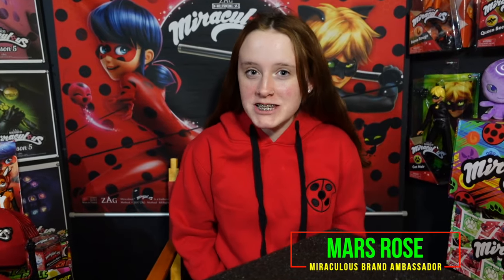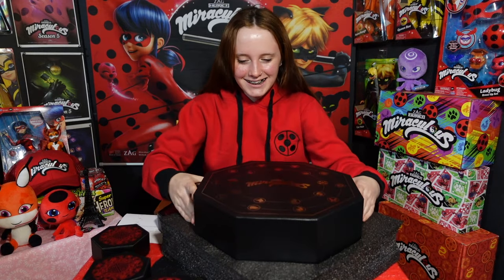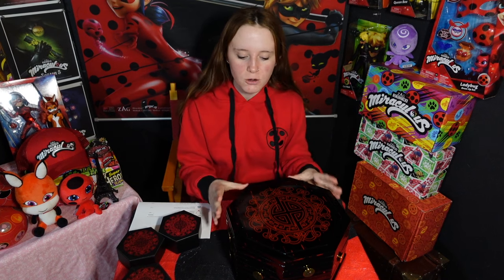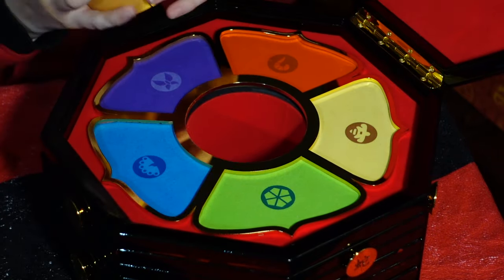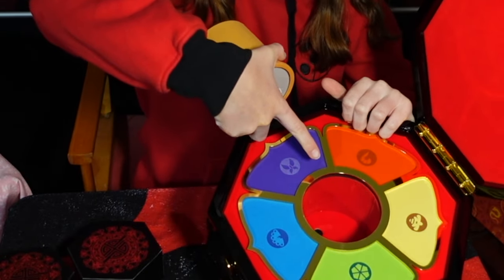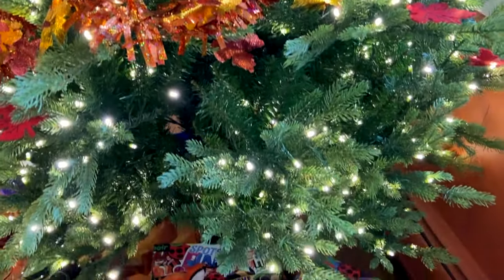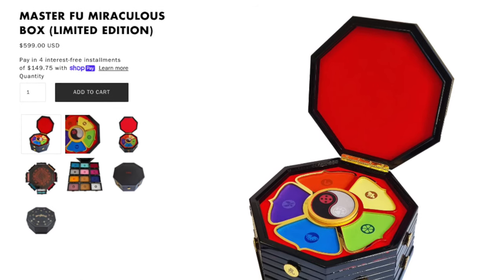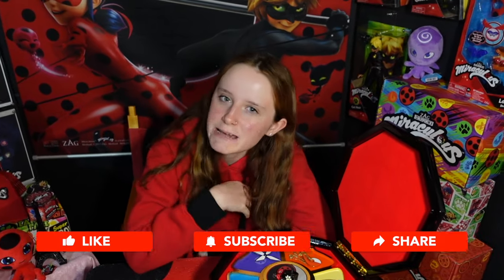Unboxing the Exclusive Limited Edition Miraculous Miracle Box from ZAG Store - Ladybug & Cat Noir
Move over Marinette, now is your chance to be the keeper of the Miraculous with this Limited Edition Miraculous Box. This collectors piece is a MUST HAVE for any Miraculer and fan of the show! Join ZAG/Miraculous Brand Ambassador Mars (Lindalee) Rose as she unboxes one and walks you thru all the cool features and functionality of this ZAG Store Exclusive!!!

***UPDATED NOTE*** The offer from ZAG Store to supply a complimentary piece of Miraculous jewelry with the purchase for the Miraculous Box has now ended. This was part of a limited edition promotion for all those who preordered the box. Now that the box is officially out, this offer is no longer valid. Thank you.

Watch Lindalee's interviews with the Miraculous cast, behind the scenes segments and more on the official @Miraculous YouTube channel by clicking THIS LINK --- shorturl.at/FGKU4

Stay Miraculous everyone!!!